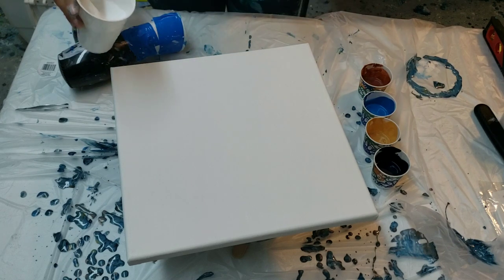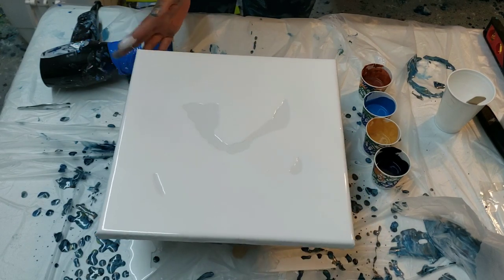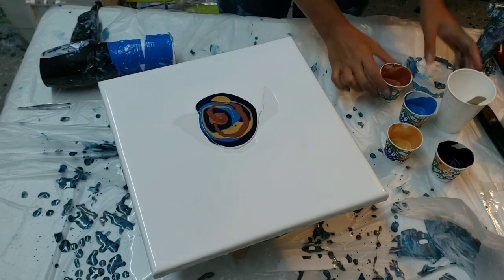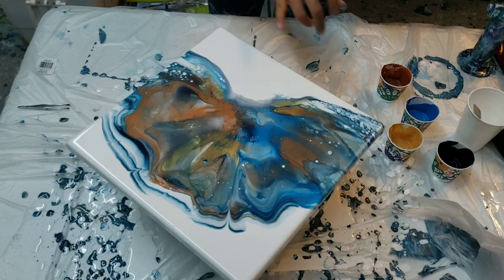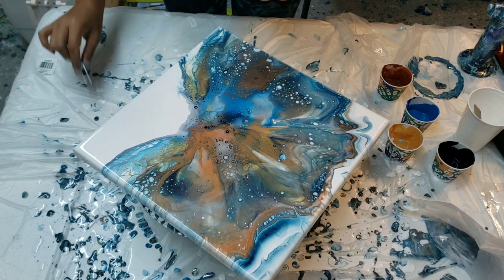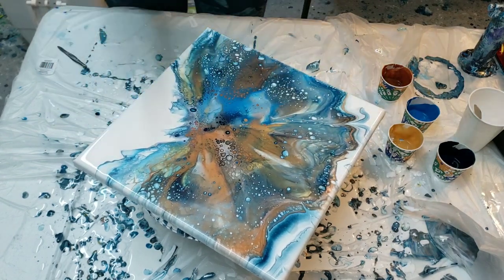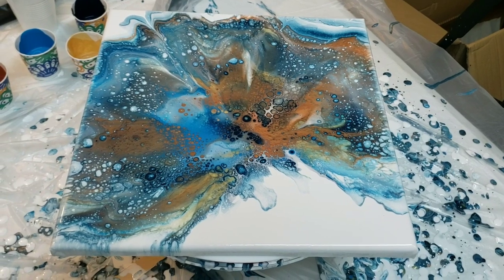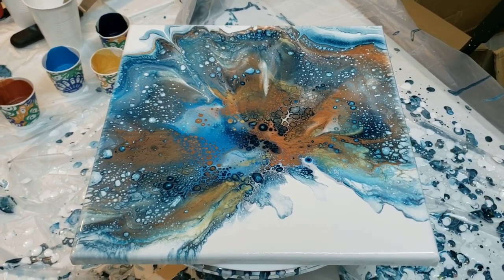Dutch pour spinning; Acrylic pouring, fluid art, spin art with a cake stand. Acrylic painting canvas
Acrylic pouring dutch pour, on a spinner! Acrylic paint, acrylic painting, fluid art.

Experiment time! Decided to do a dutch pour spinner style! The cake stand i am using can be found below in my acrylic pouring list on amazon. I really love the beautiful cells that popped up! Loving this color combination with acrylic paint! I think my paints were a little thin, but i will try again!

Colors used:white, copper, gold, cerulean blue, paynes grey
Pm: floetrol, gloss medium and varnish (60/40), creative inspirations brand and water as needed for consistency.